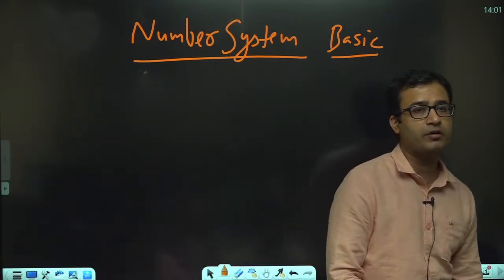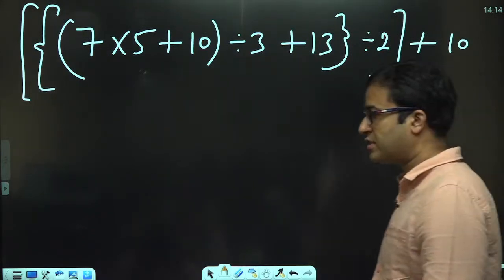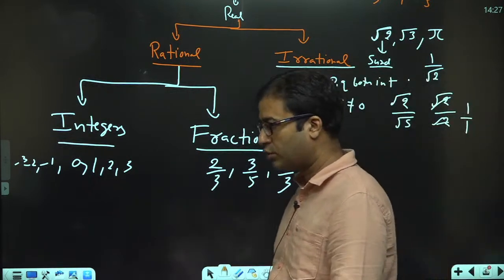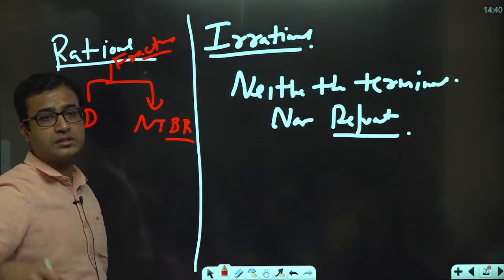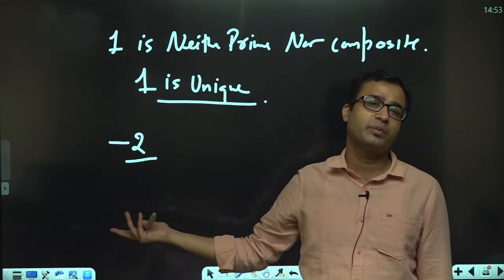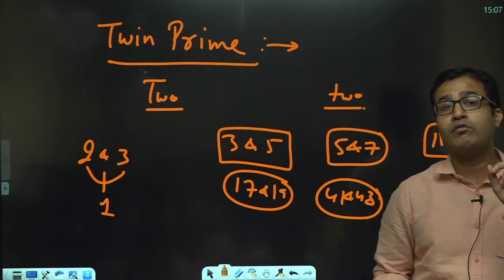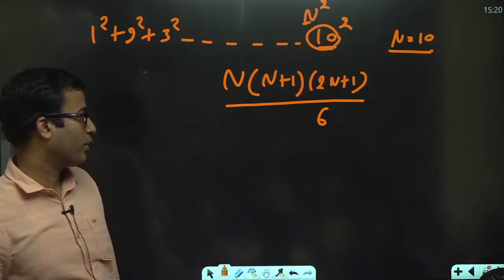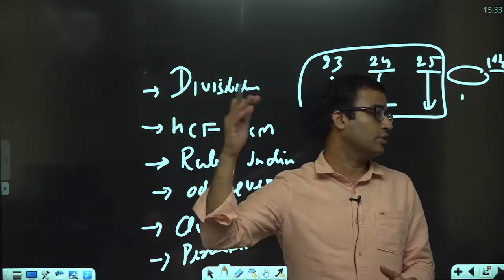Number System Basics || CSAT Foundation Course || UPSC 2023 || Amit Garg Sir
Checkout the General Studies Batch for UPSC2023 -